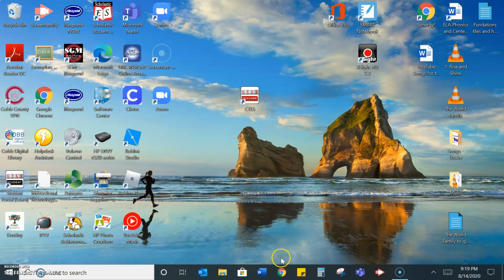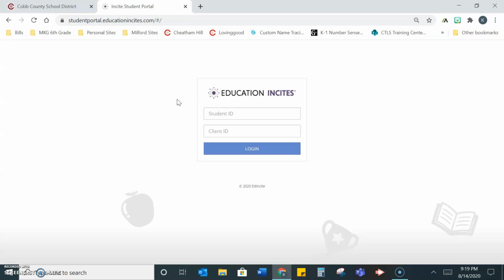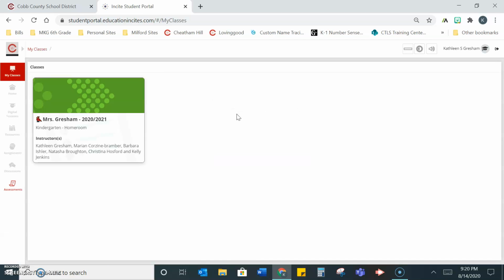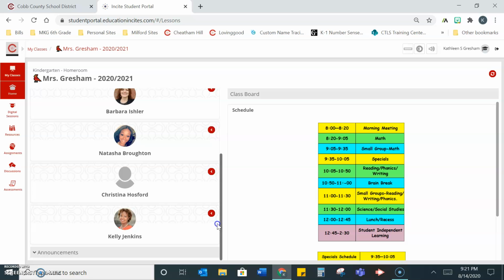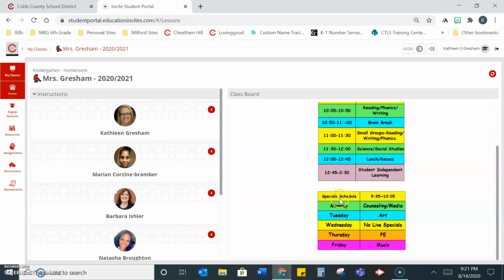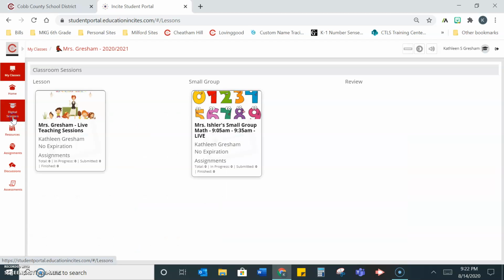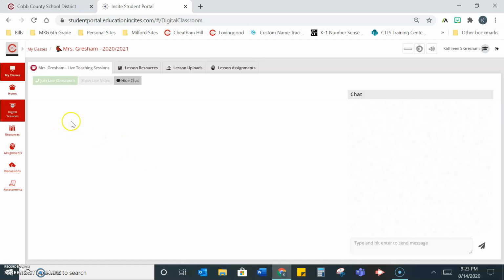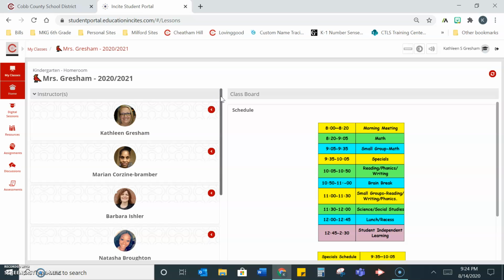CTLS Login Video